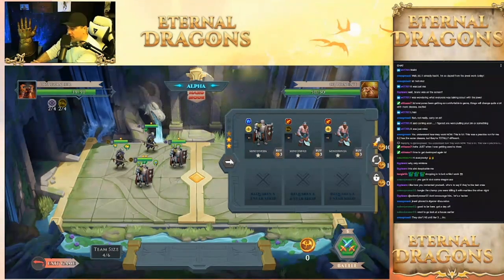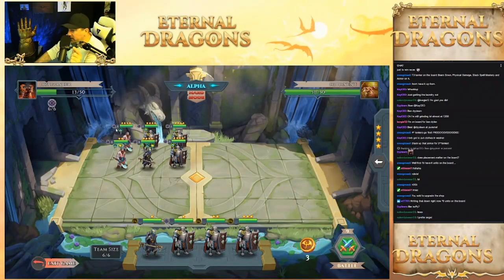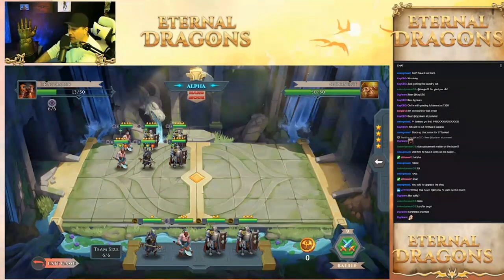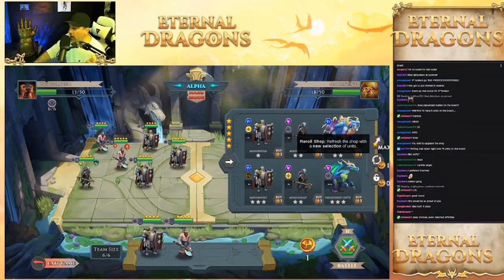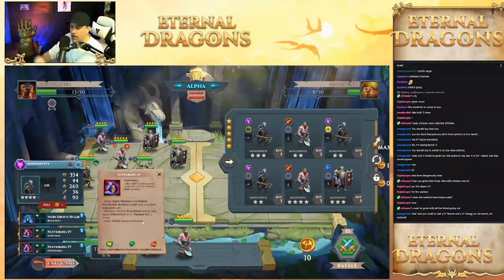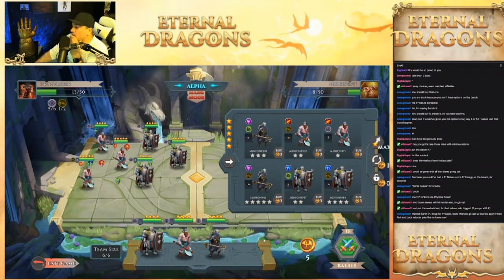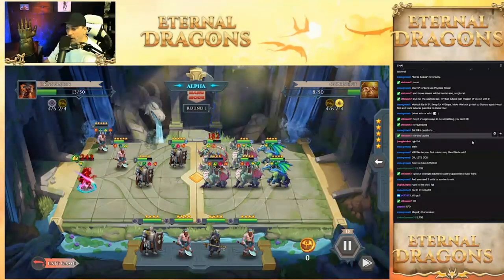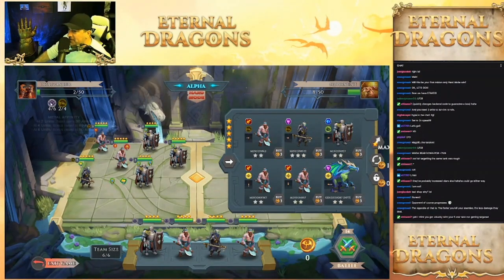Eternal Dragons GAMEPLAY - Hard Mode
What's up fam!

Today's video will be on one of my favorite upcoming web 3 games, Eternal Dragons! The footage you are watching today is from Alpha 0.1 and only showcases 3 of 9 classes that will be eventually released.

The gameplay is incredibly fun, the art is crisp, the community is on fire and it has dragons!

Eternal Dragons is on Solana and built by some of the best minds in the gaming business.

This footage was taken from the Eternal Dragons Twitch page where i stream Tuesdays and Thursdays at 12pm Eastern. Come by the channel and get to know the Eternal Dragons community!

I also stream fulltime on my personal channel 6 nights a week so be sure to come by and follow aswell!